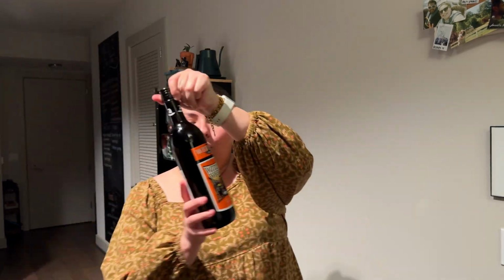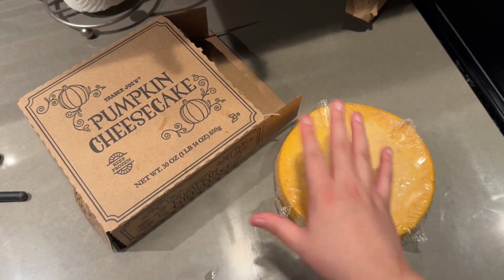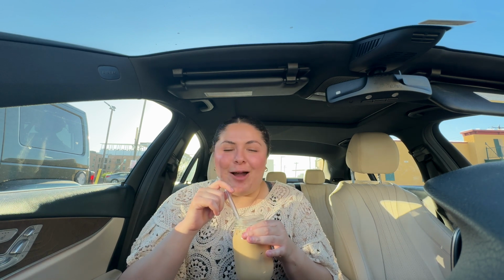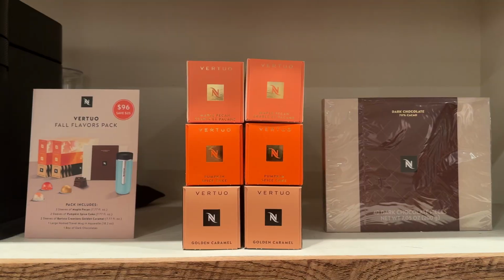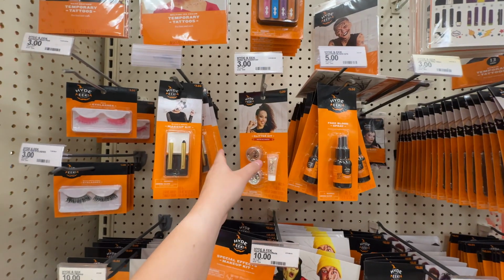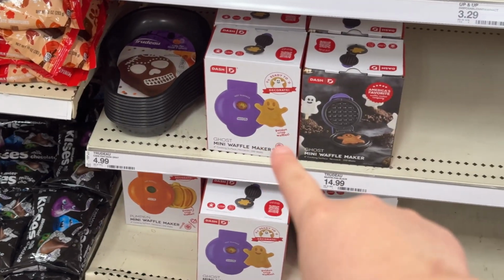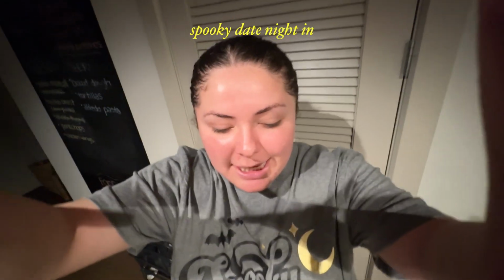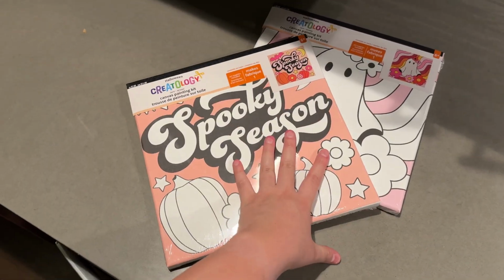autumn in my little world | pumpkin patch, library, trader joe's haul, date night & my cat turned 3!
autumn in my little world | pumpkin patch, library, trader joe's seasonal items, date night, & my cat turned 3!

FAQ:
• Age: 24
• Location: Texas, USA.
• Camera: iPhone 15 Pro Max
• Editing Software: Final Cut Pro X

TIMESTAMPS:
0:00 Trader Joe's fall haul
5:53 My cat's birthday!
9:15 Library trip
10:57 Recapping girls night out
12:44 Fall decor shopping
15:23 Spooky date night in
16:46 Pumpkin patch date!